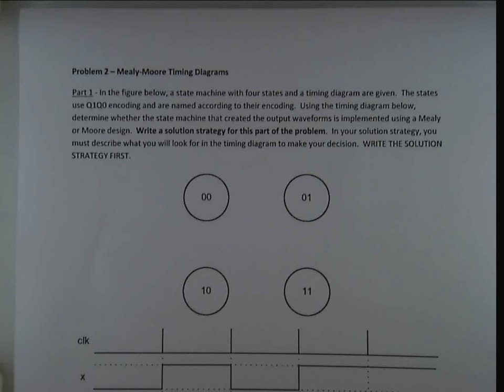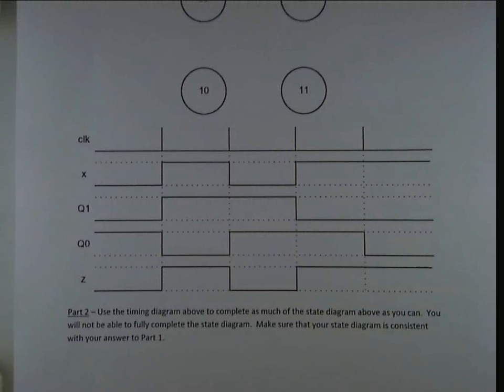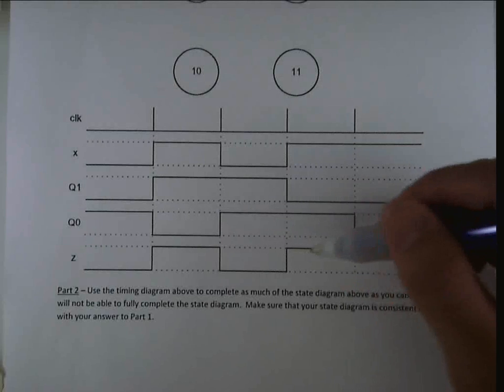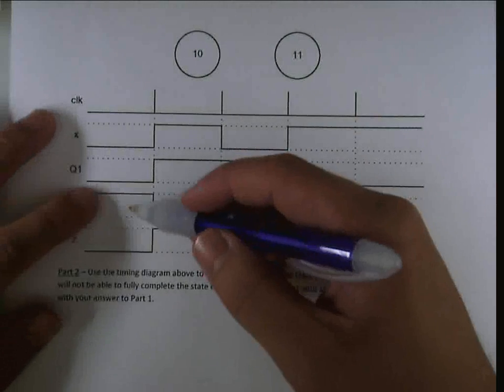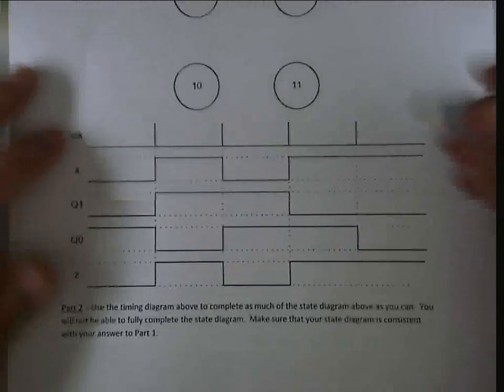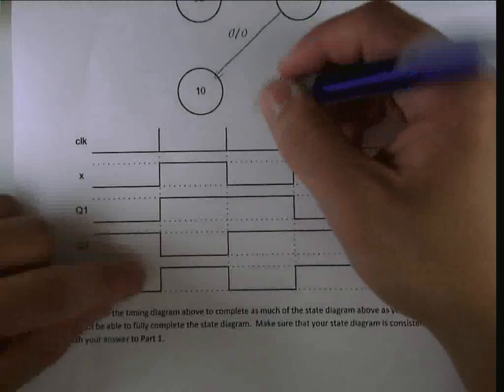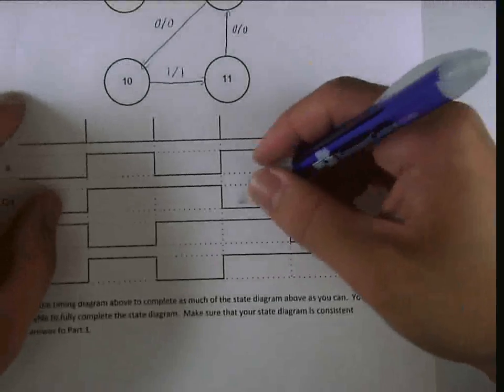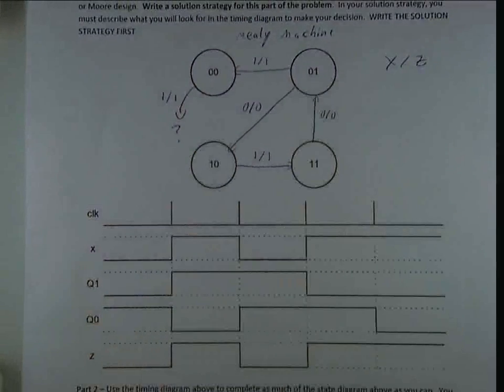Problem Set 9 Problem 2 parts 1 and 2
Problem 2 parts 1 and 2